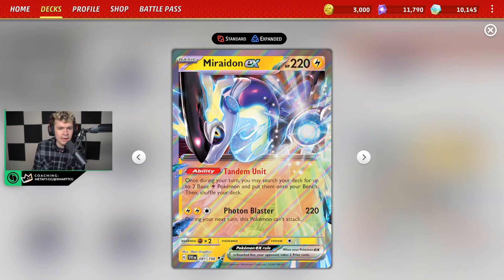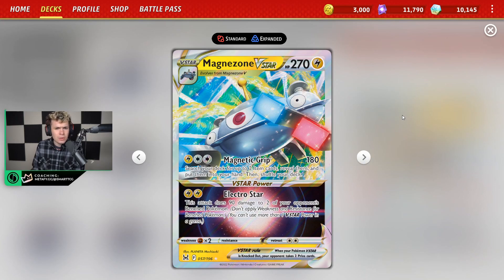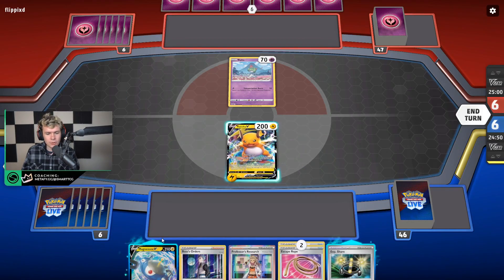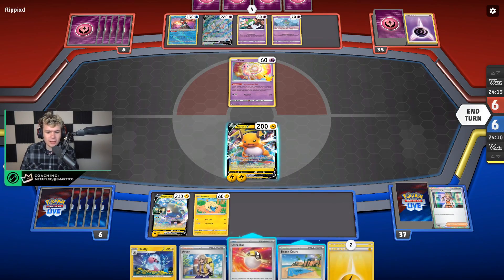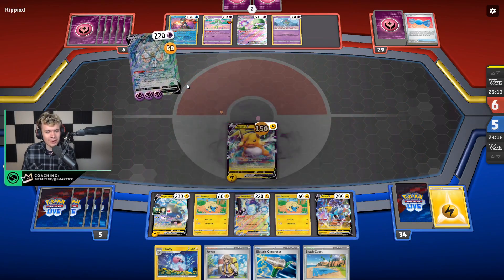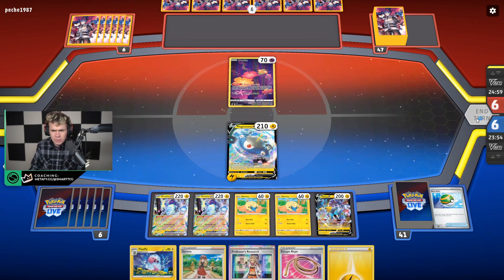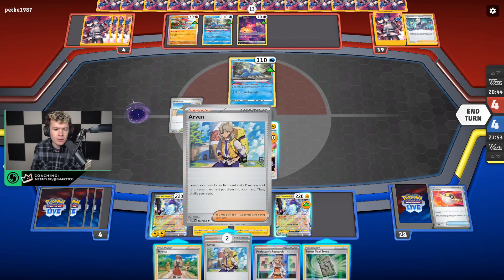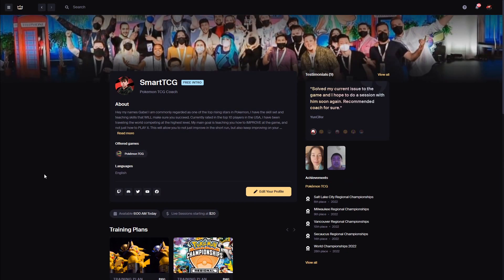Miraidon ex keeps winning! (Scarlet and Violet Gameplay)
Miraidon ex keeps winning! (Scarlet and Violet Gameplay) What's up everyone SmartTCG here! I am stoked to be going over the Miraidon ex deck that Anthony Perez used to get top 8 at the most recent Portland Regional Championships! This Miraidon ex deck is really good, and I think it might be the best way to play the deck!

Pokémon: 7
2 Raichu V BRS 45
3 Miraidon ex SVI 81
2 Flaaffy EVS 55
3 Mareep EVS 54
1 Magnezone VSTAR LOR 57
2 Magnezone V LOR 56
2 Raikou V BRS 48

Trainer: 14
4 Ultra Ball SVI 196
1 Switch Cart ASR 154
2 Judge SVI 176
2 Escape Rope BST 125
1 Exp. Share SVI 174
4 Electric Generator SVI 170
1 Sky Seal Stone CRZ 143
1 Forest Seal Stone SIT 156
2 Nest Ball SVI 181
4 Serena SIT 164
2 Professor's Research SVI 189
3 Arven SVI 166
3 Beach Court SVI 167
2 Boss's Orders BRS 132

Energy: 1
13 Basic {L} Energy Energy 4